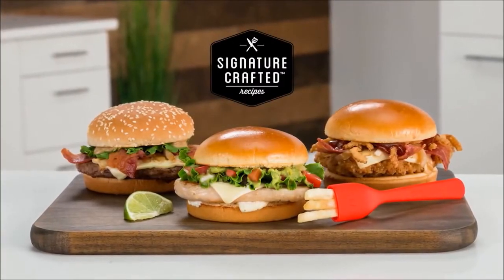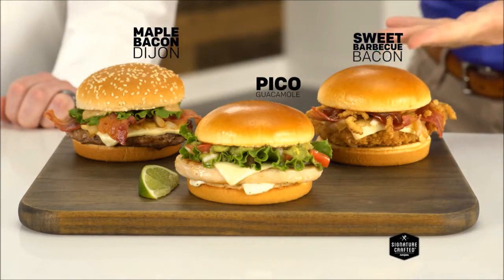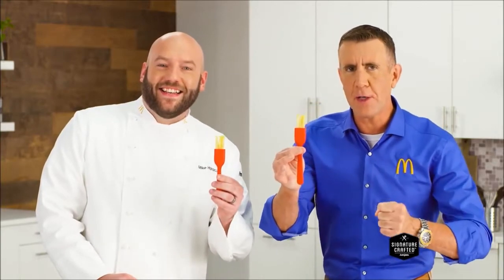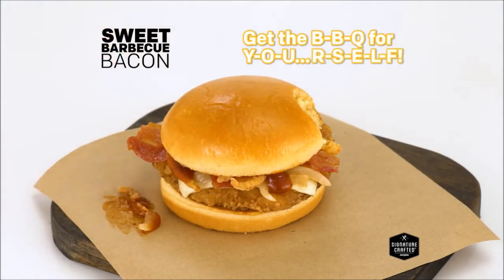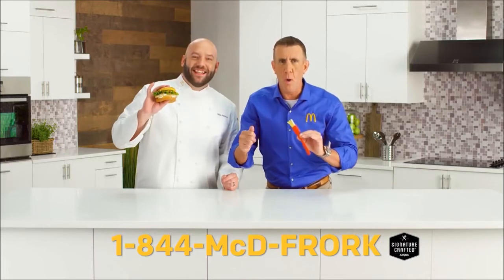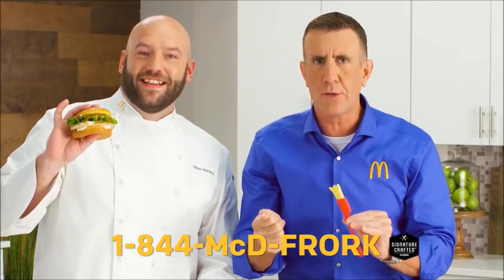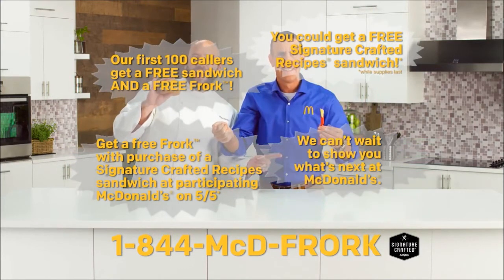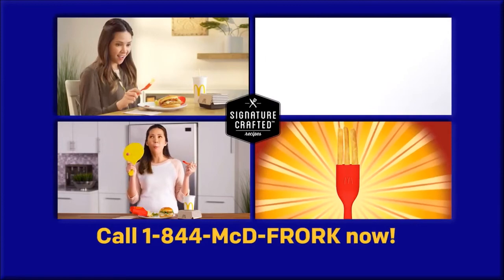The Frork Ad but every time they say 'Frork' it slows down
This idea is stupid and useful as the same time.
Cheers, McDonald's.

I do not own the Frork or McDonald's.